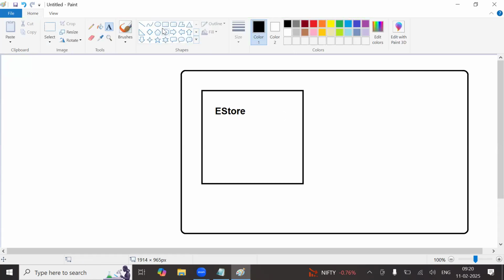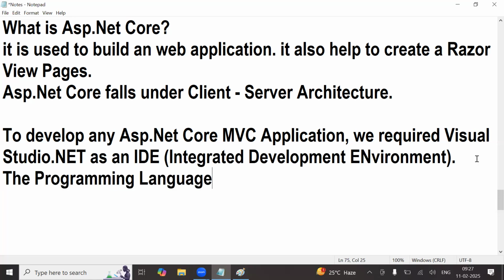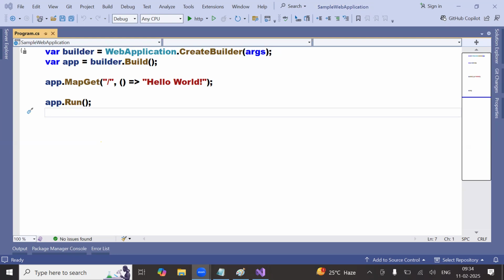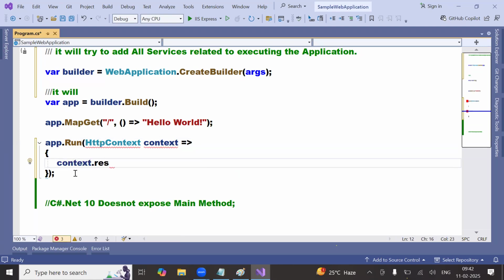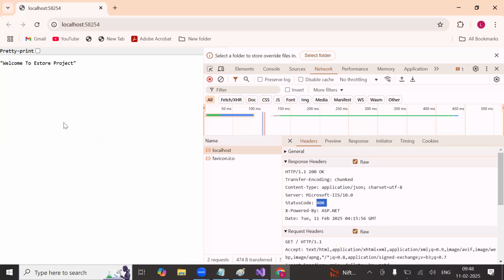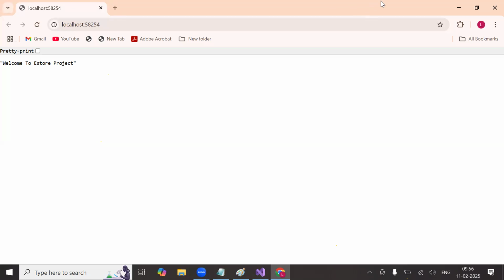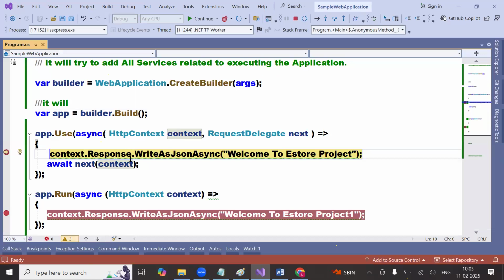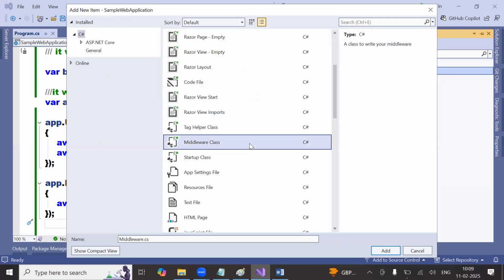Angular Using Asp.Net Core Microservices by Mr.Narendrababu - Session 4